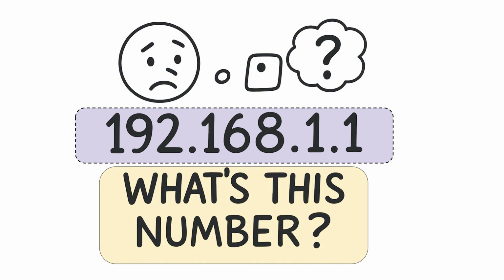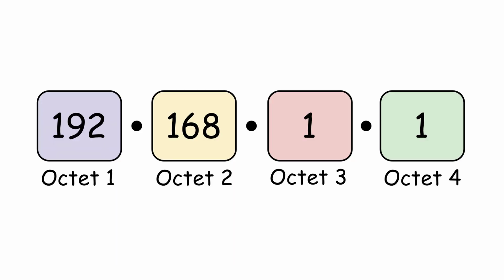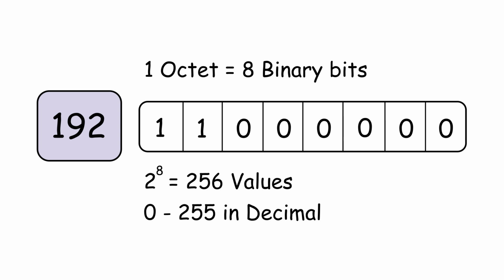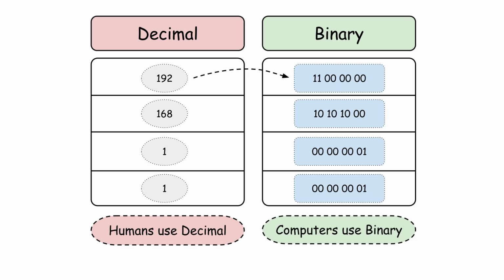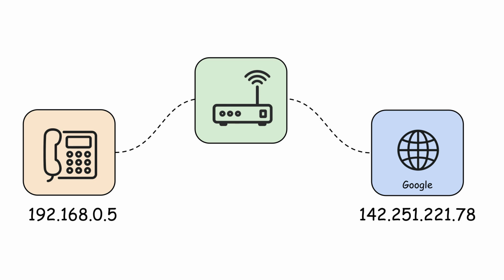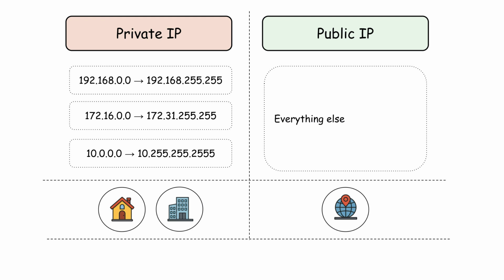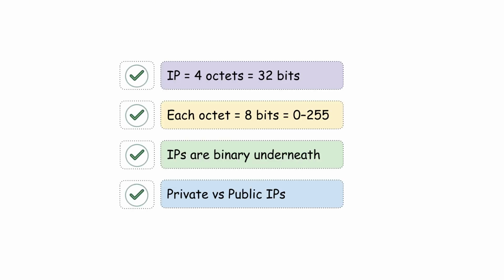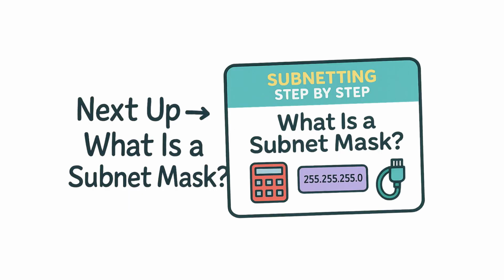What Is an IP Address? | Subnetting Step by Step – Ep. 1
📺 Episode 1: What Is an IP Address?
In this first episode of our Subnetting Step-by-Step series, we break down the structure of an IP address — using simple visuals and real-world comparisons to make it all click.

✅ In this video, you’ll learn:

What an IP address is (IPv4)

The meaning of "octets"

Why each number goes from 0 to 255

How binary fits in

The difference between public and private IPs

Whether you're studying for an exam or just want to understand your home network better, this short and clear explanation is the perfect place to start.